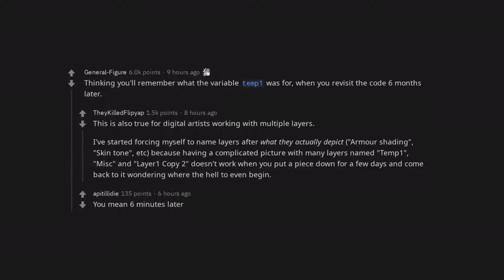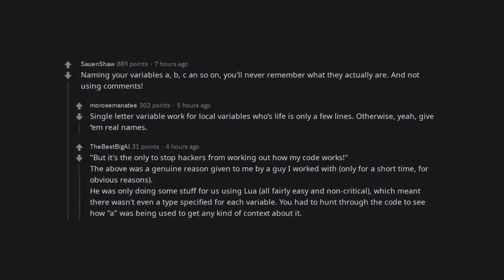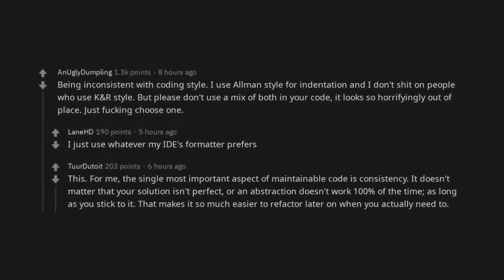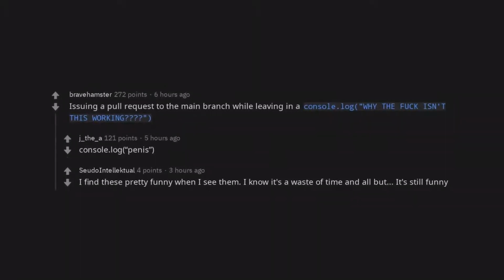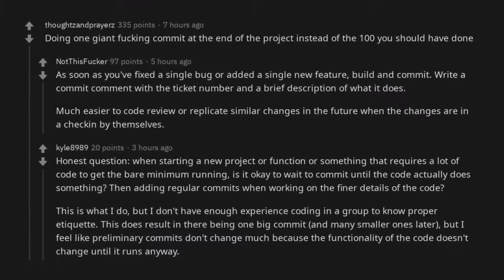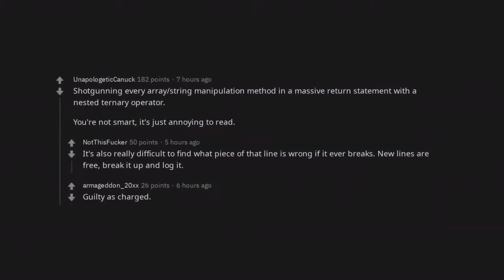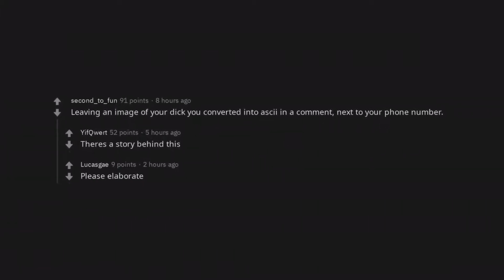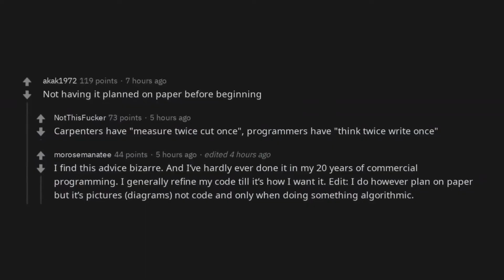What's a big No-No while coding? | /r/AskReddit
Taken from /r/AskReddit.

Credits:
  Joe Jabon - intermission static.